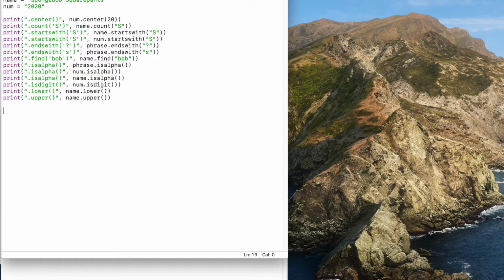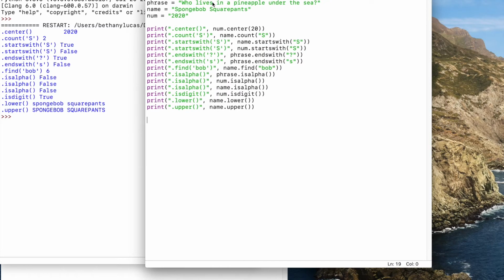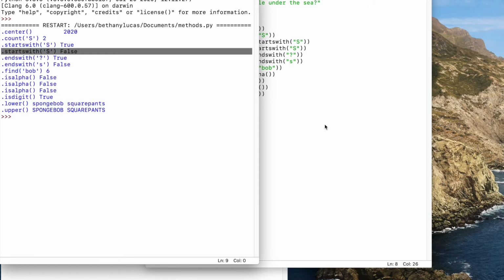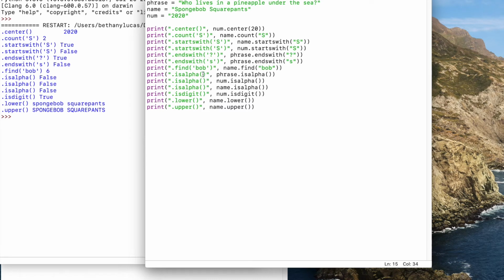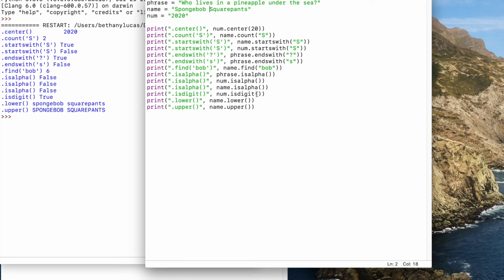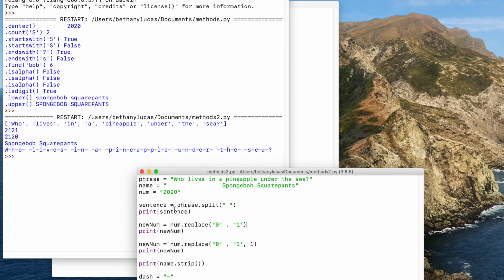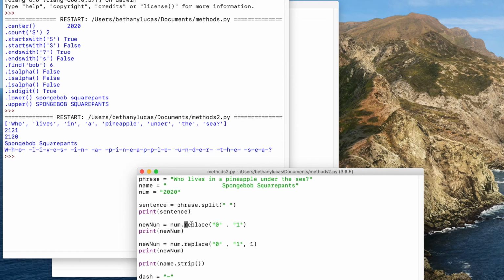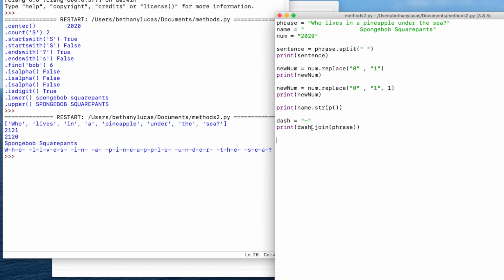Python04 - String Methods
Common Python String Methods